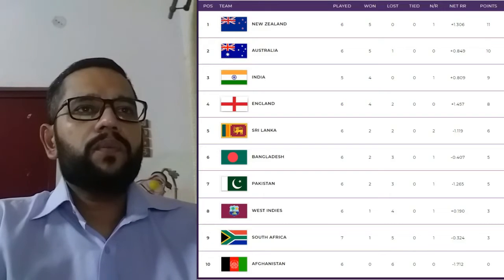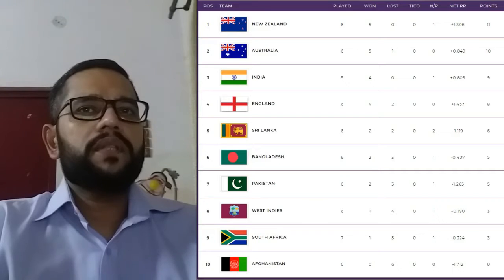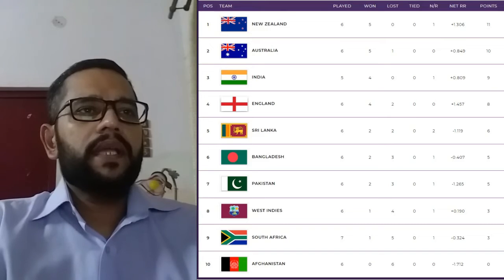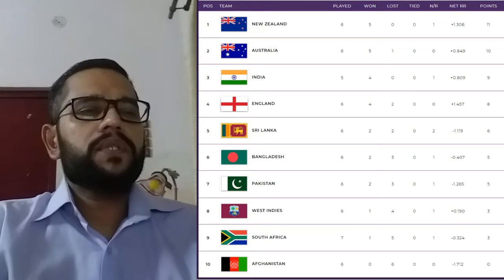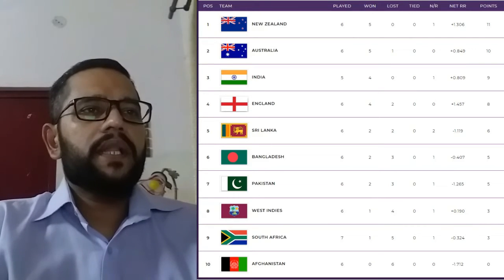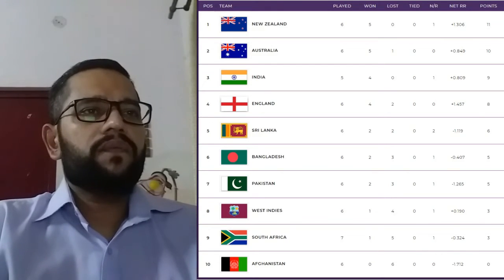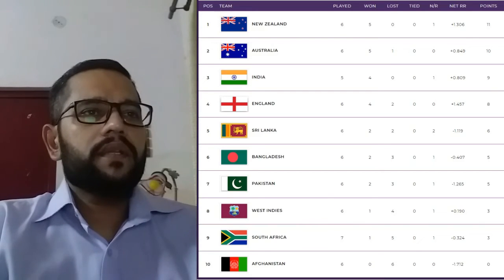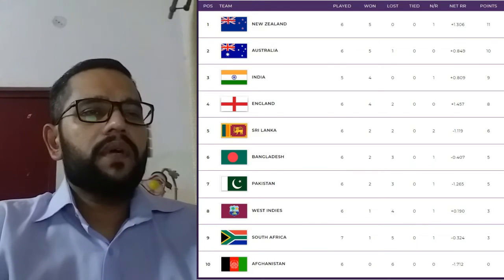Pakistan beat South Africa by 49 Runs - Cricket World Cup 2019 Points Table After PAK vs SA Match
Pakistan beat South Africa by 49 Runs to keep their hopes alive of reaching the semi-finals of ICC Cricket World Cup 2019. Here is the updated points table after the match between Pakistan and South Africa.

1. New Zealand (11 Points)
2. Australia (10 Points)
3. India (9 Points)
4. England (8 Points)
5. Sri Lanka (6 Points)
6. Bangladesh (5 Points)
7. Pakistan (5 Points)
8. West Indies (3 Points)
9. South Africa (3 Points)
10. Afghanistan (0 Points)